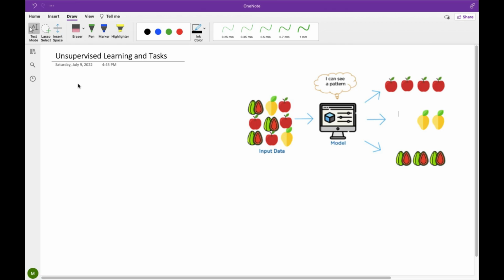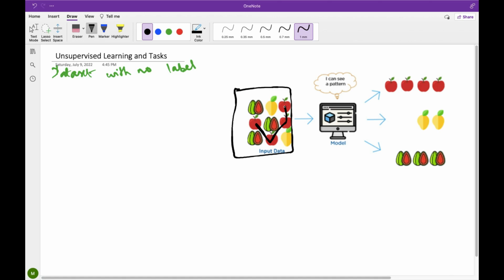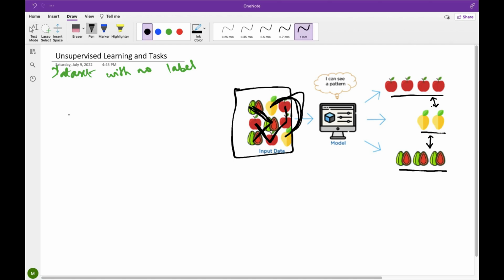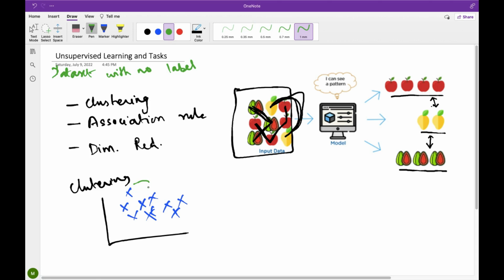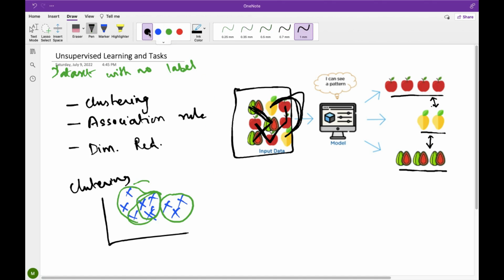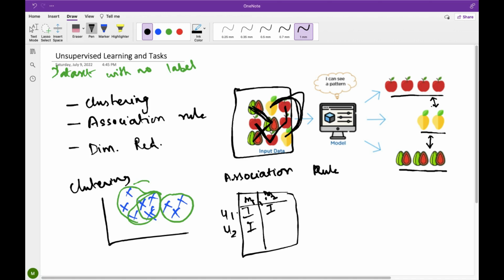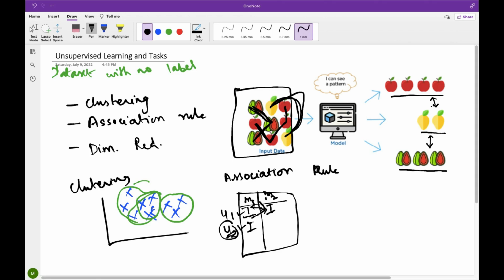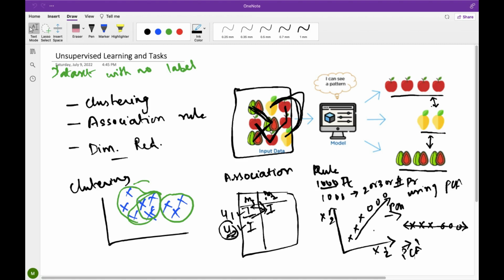Unsupervised Learning and its task types - Tutorial - 3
Today on Machine learning concepts, we'll understand a few concepts as follows

- Different tasks under unsupervised learning
  - Clustering
  - Association Rule
  - Dimension Reduction

If you want me to cover any concept, please drop a comment.